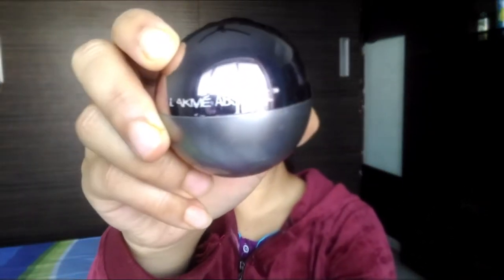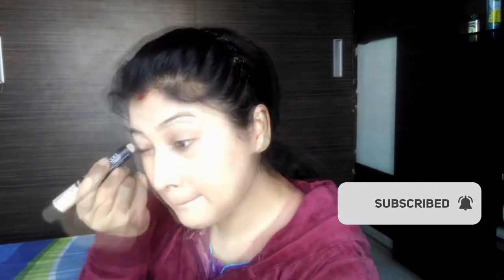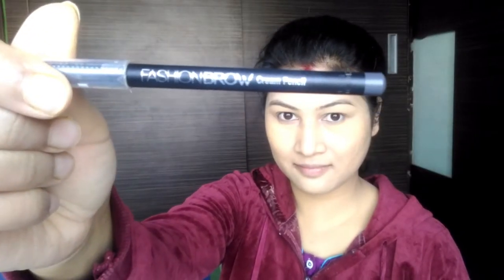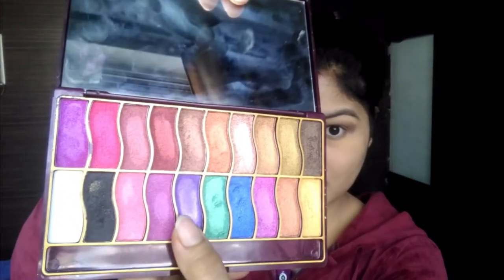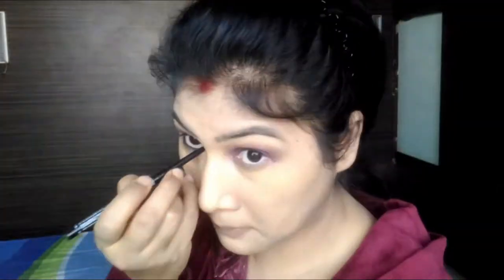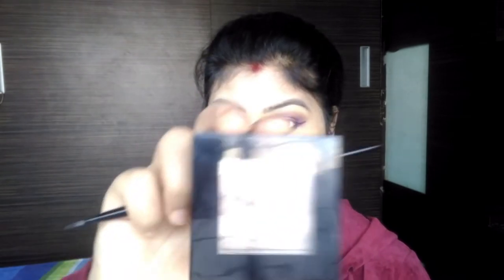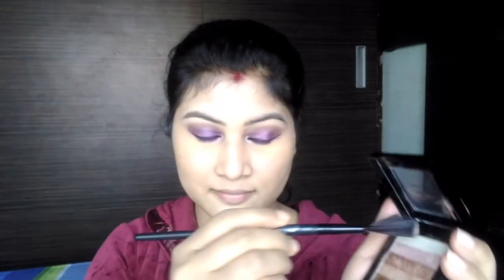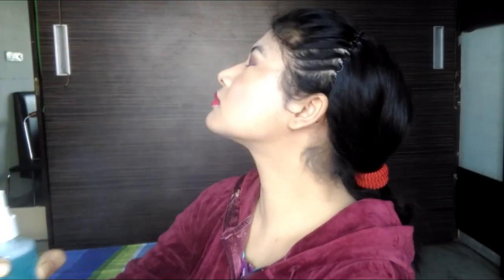Magh Bihu Makeup Look 2019( মাঘ বিহু মেকআপ লুক )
Products I used are mentioned below 👇
1.   Lotus Herbals Moisturizer
2.   Patanjali aloevera gel
3.   Lakme absolute mousse foundation
4.   Camouflage concealer
5.   Glam21 skin perfector
6.   Blue heaven translucent powder
7.   Maybelline eyebrow pencil
8.   Kiss touch eyeshadow pallette
9.   Lakme eyeconic kajal
10. Personi true mascara
11. Sivanna shimmer bricks highlighter
12. Nyx creamy lipstick
13. ADS makeup fixer